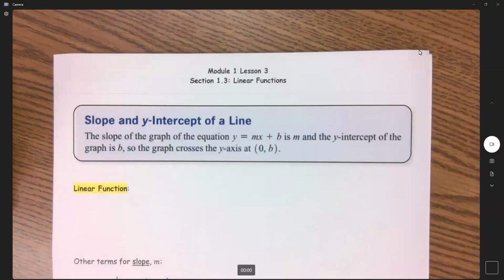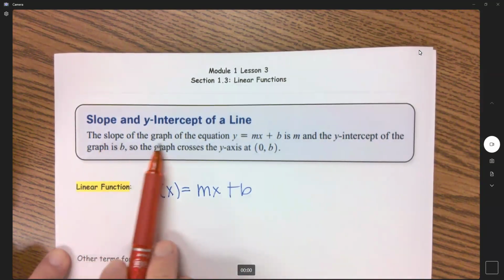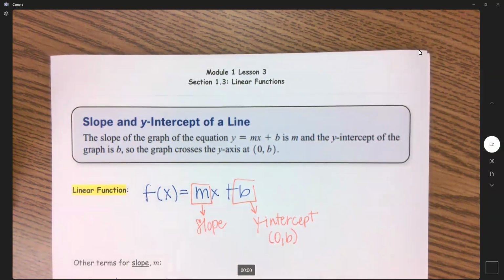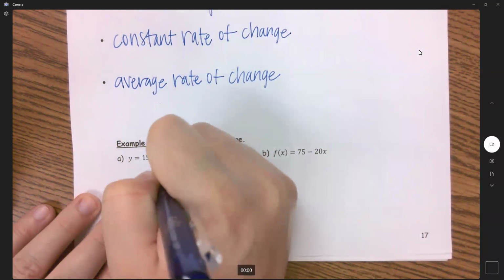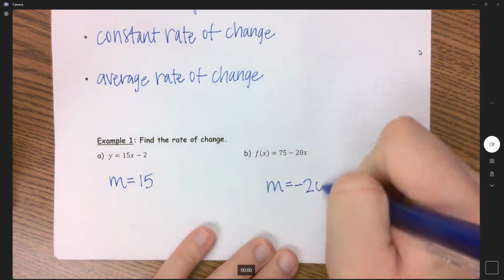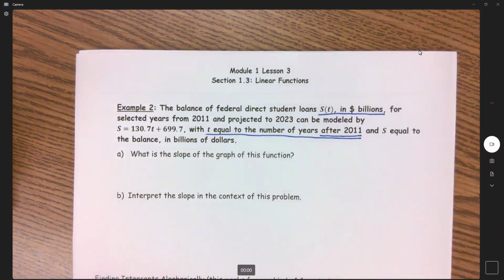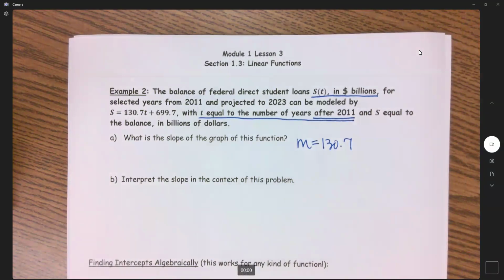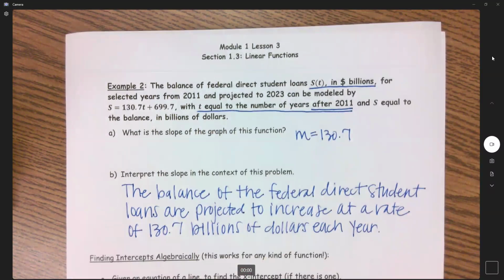Identifying the slope when given a linear equation/function